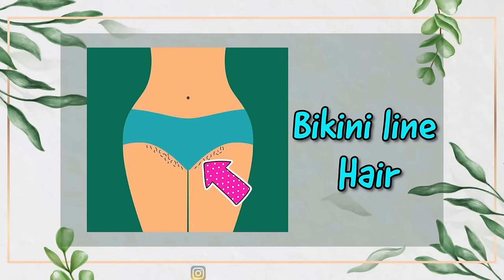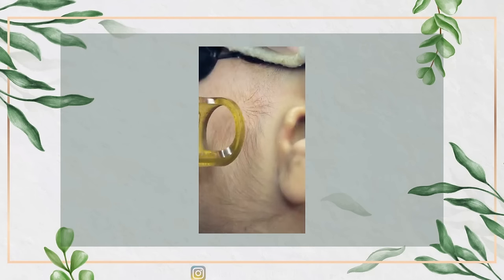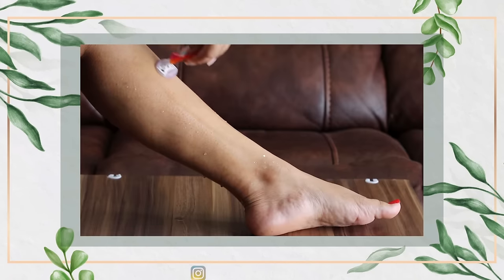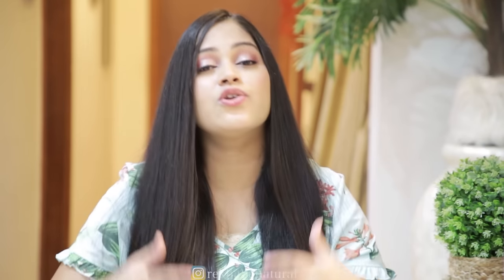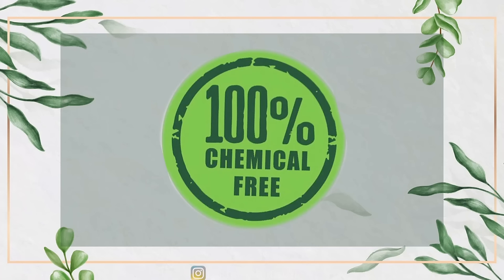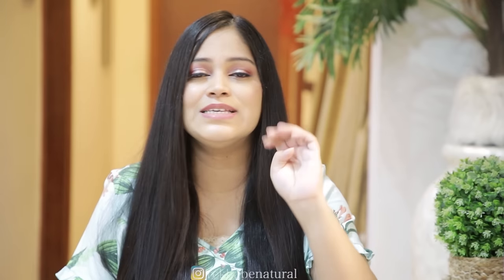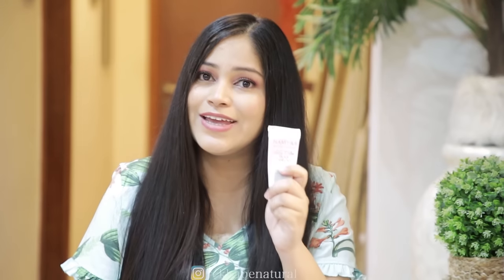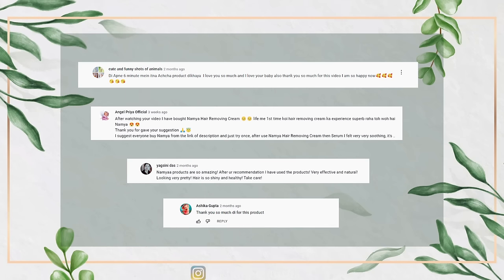Demo😱 How to Remove Bikini, Butt, Vagina, Underarm Hair Safely 😊No Pain, No Skin Darkening & Rashes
Hey guys,
Everyone who loves or wants to be happy and wants to spread love, peace and beauty related awareness can be part of my little world.
Be Natural is all about fashion, beauty, lifestyle, makeup, style, fitness and lifestyle video platform for everyone.
Tune in daily for the latest and trendy makeup tips , healthcare, fashion ideas, daily lifestyle hacks, interesting Diys videos and much more.

All the information provided on this channel and it's videos are for general purposes only and should not be considered as professional advice. We are trying to provide a perfect ,valid, specific, detailed information. All the contents published in our channel is our creativity and self tested.
Any information in the video should not be considered as a substitute for prescription suggested by professionals. Viewers are subjected to use these information on their discretion. This channel does not take any responsibility for any harm. Always do a patch test first to see if you are allergic to any of the ingredient mentioned in our videos. We post videos content on our experiences, can't guarantee that whatever we use in our video can suit you.
With Love
Rekha